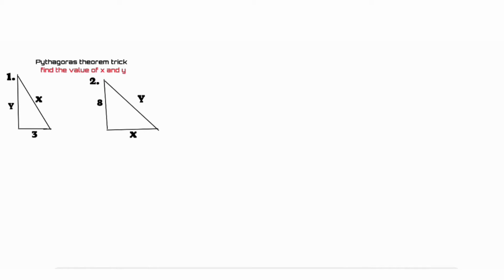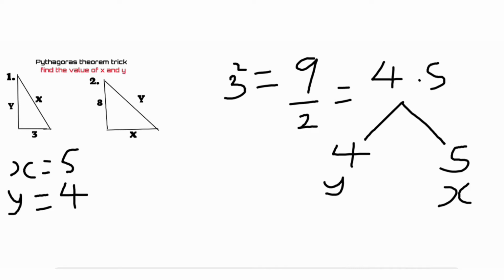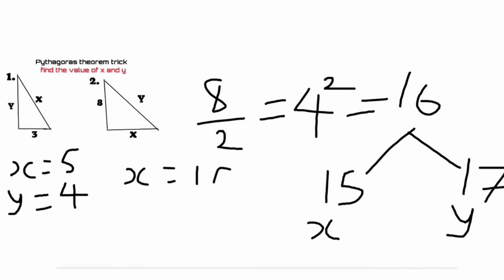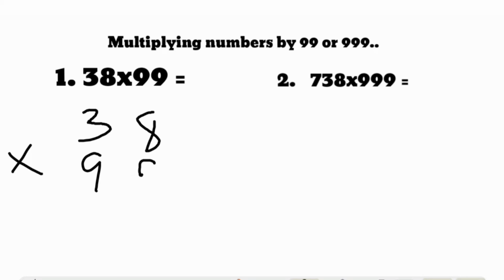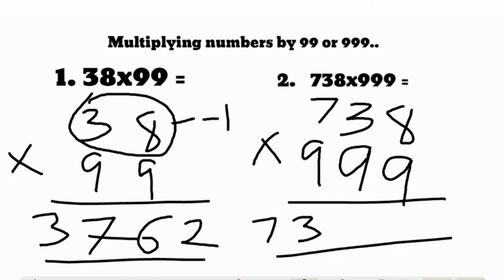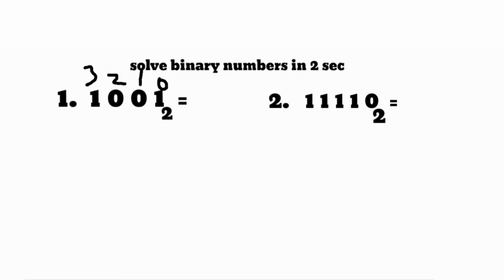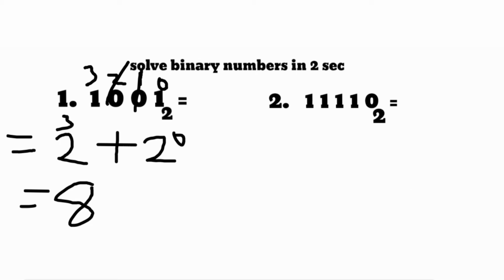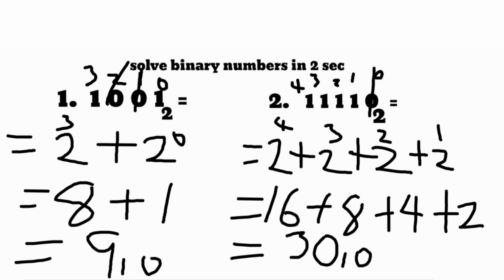GENIUS IN ALL SUBJECTS// PYTHAGORAS THEOREM | BINARY NUMBER TRICKS | FINDING x and y